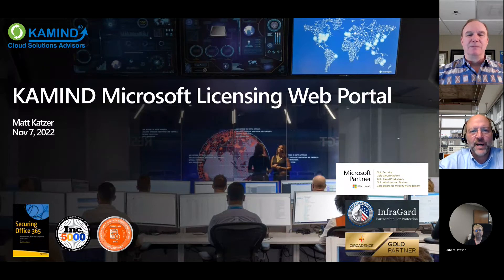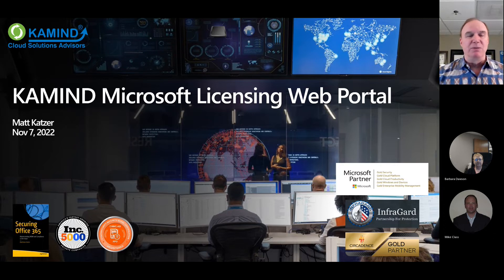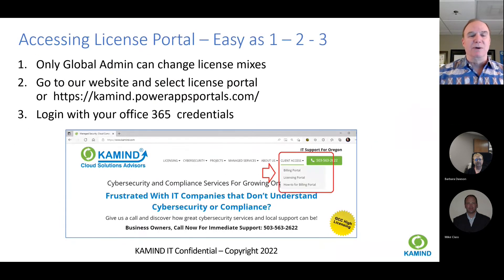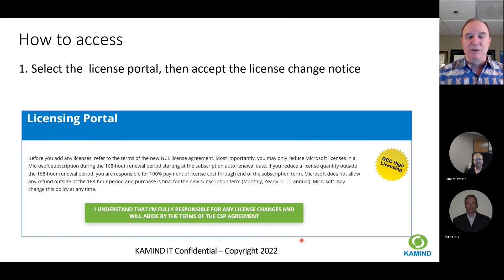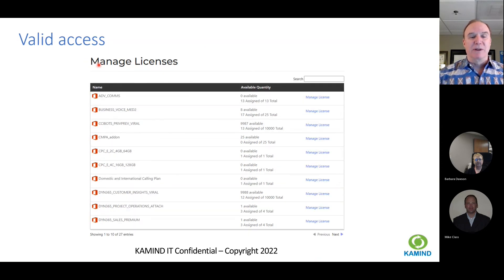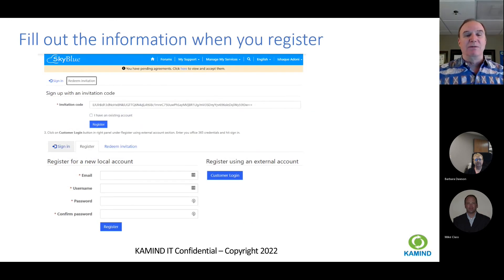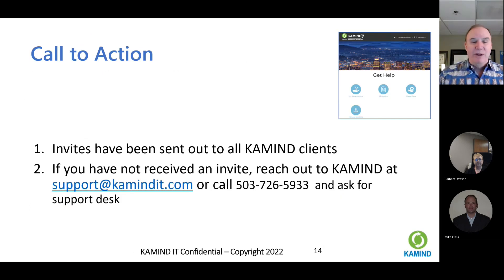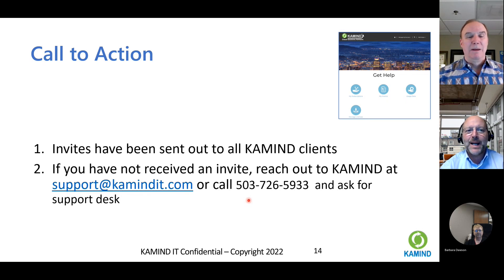KAMIND IT Licensing Portal